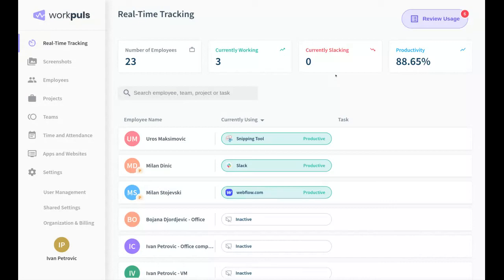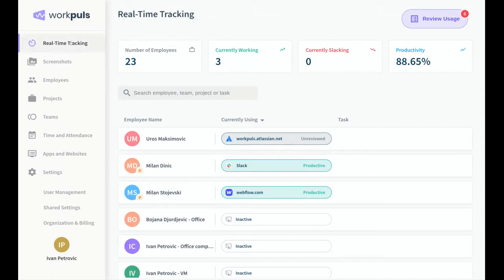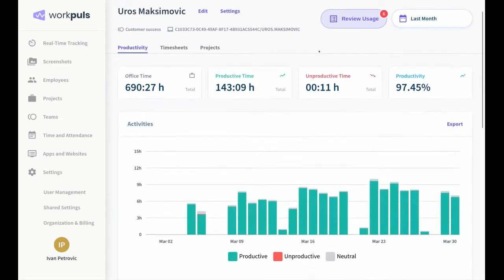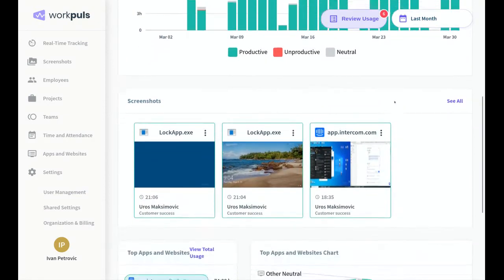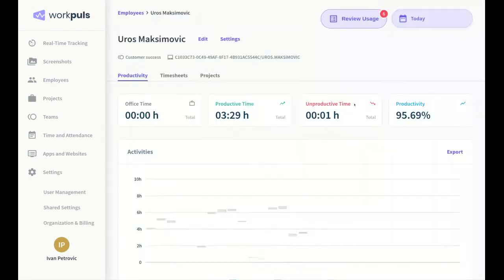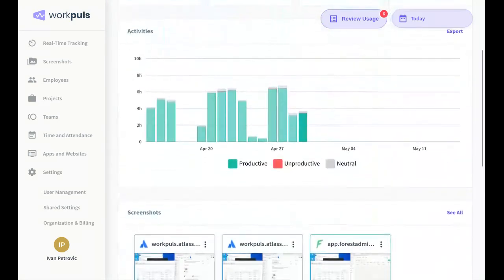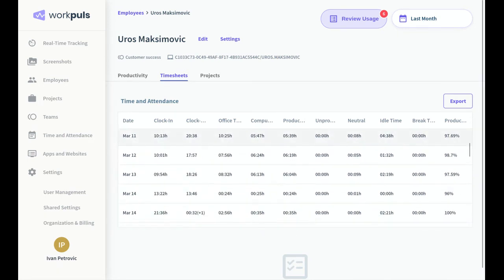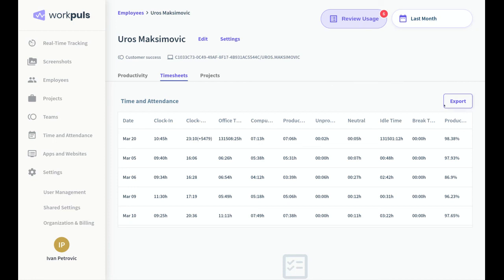Workpuls Employee Productivity Analysis